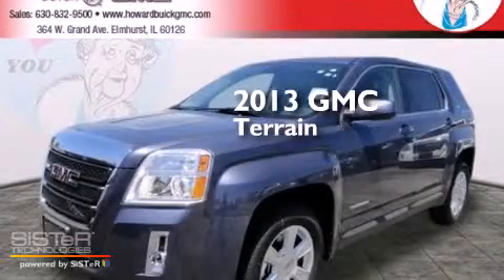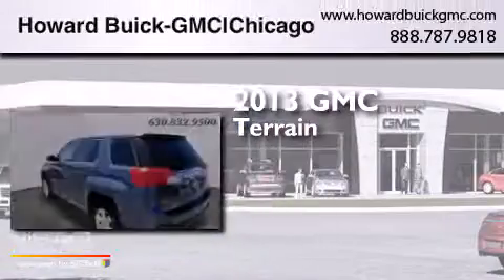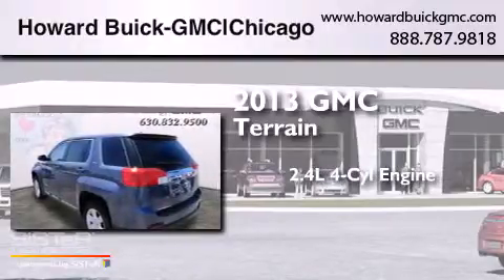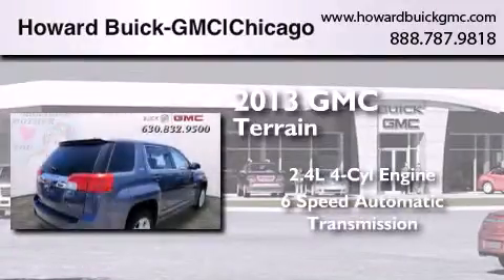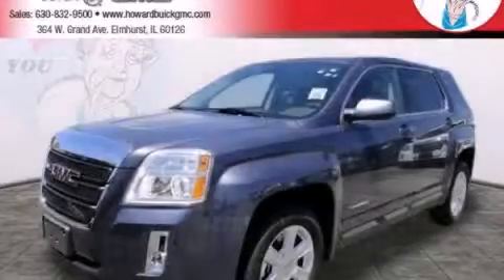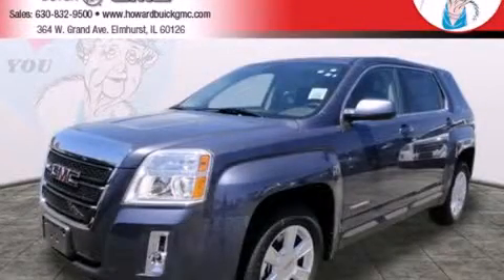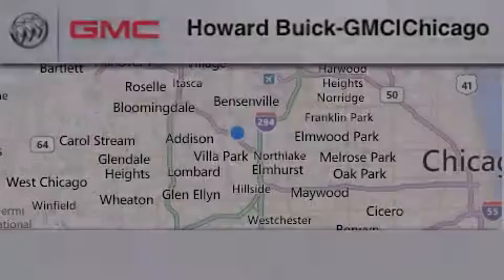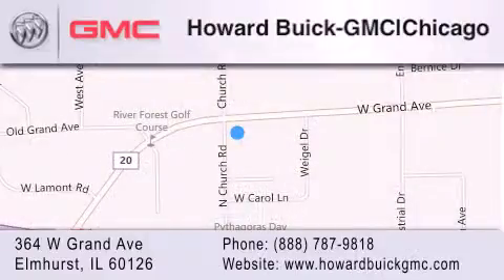2013 GMC Terrain Chicago IL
We have been honored to serve the Elmhurst IL area , we promise that your experience at our dealership will exceed your expectations ! Year : 2013 Make : GMC Model : Terrain Engine : 2.4L 4 cyls Trans . : Automatic 6-Speed Exterior : Atlantis Blue Metallic Interior : Light Titanium w/Cloth Seat Trim Stock : 13584 Howard Buick GMC 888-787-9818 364 W. Grand Avenue Elmhurst , IL 60126